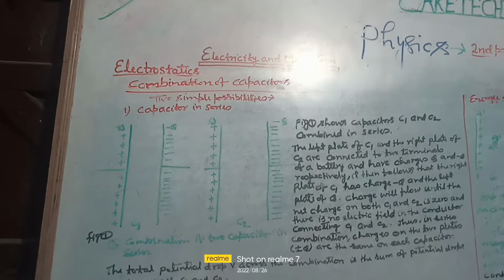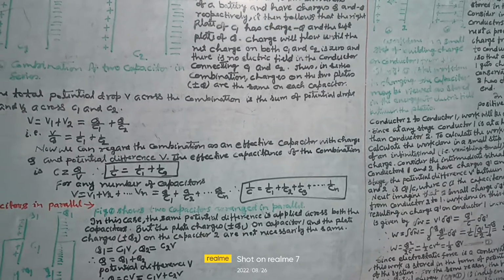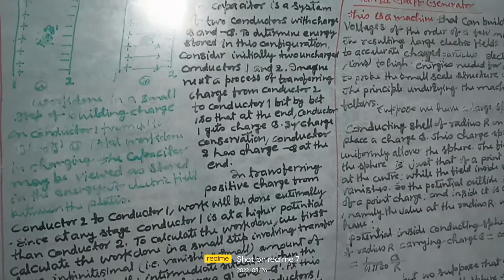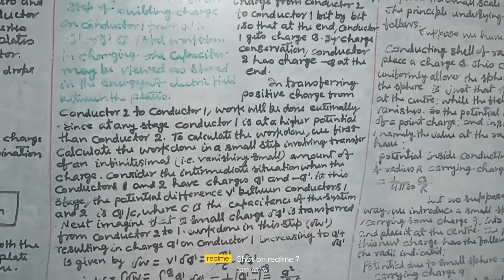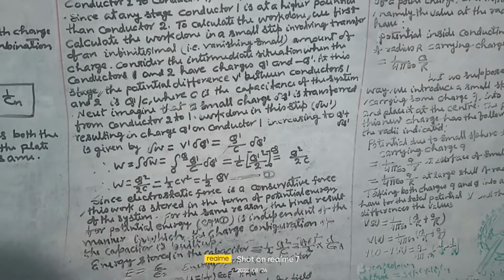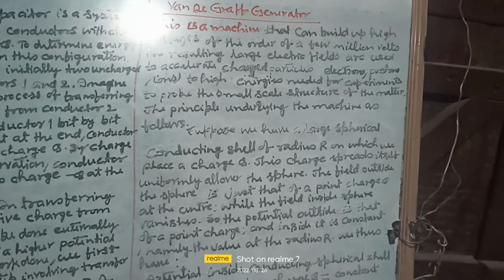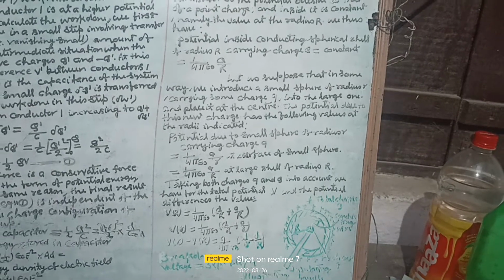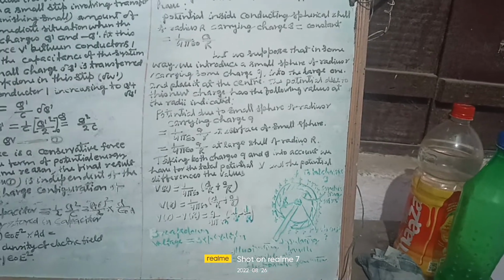2 October 2022